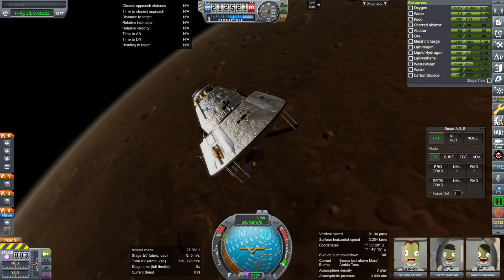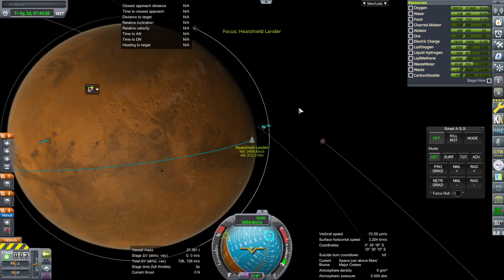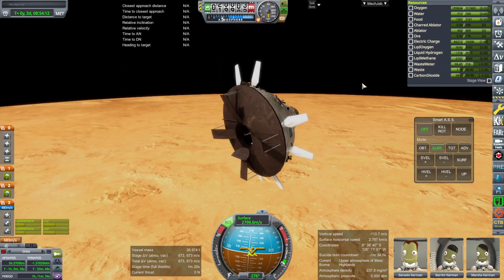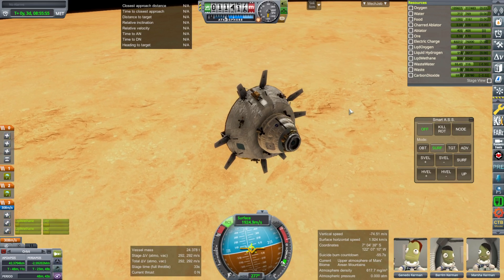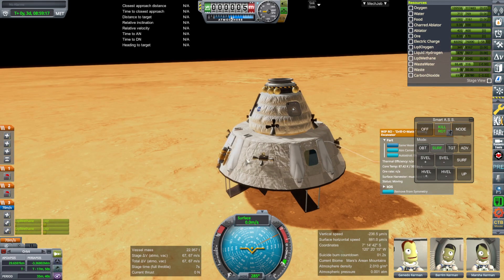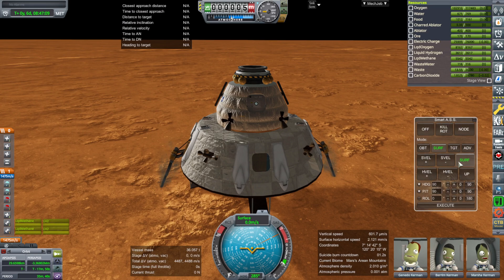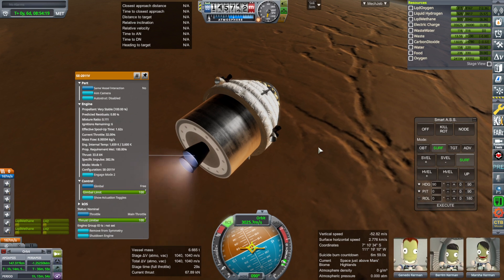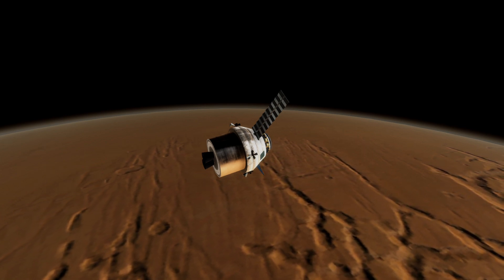Mars Lander Test (RO in KSP 1.12)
I test a new Mars lander that includes a small hab and ISRU capabilities.